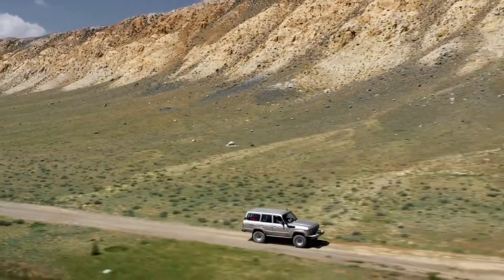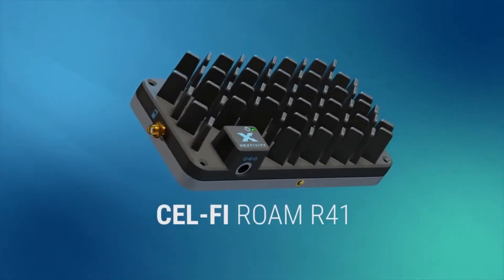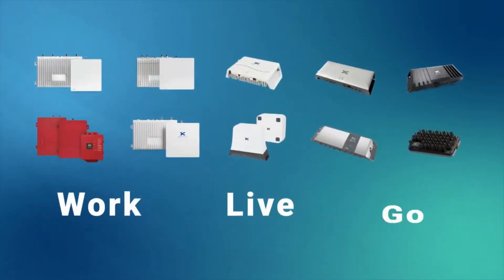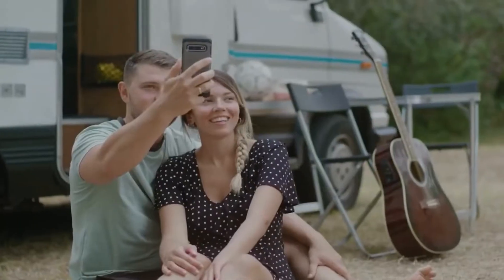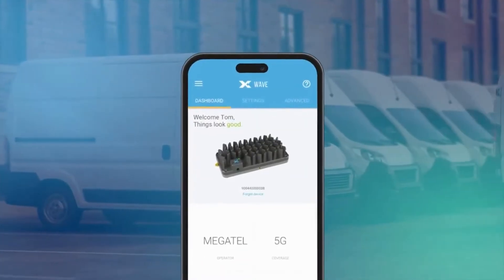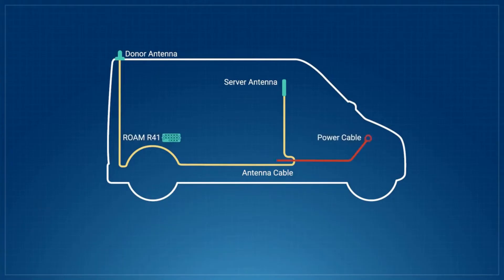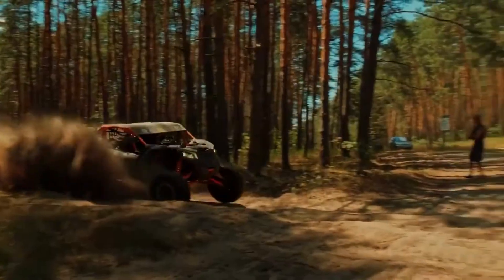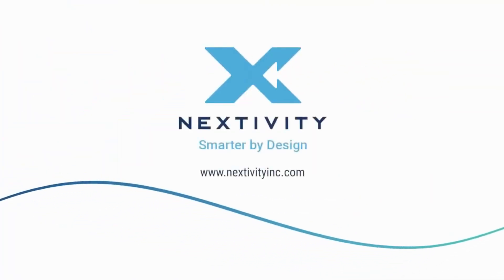CEL FI ROAM R41 Mobile Cellular Repeater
Perfect for nomadic applications, CEL-FI ROAM R41 is a plug-and-play cellular coverage solution that keeps people connected on the water or road. Whether you’re making calls during your cross-country road trip, streaming music on your weekend boating adventures, or a fleet that relies on navigation for delivery services, ROAM R41 ensures you have reliable voice and data in transit. Suitable replacements for GO G31 and GO G31 (mobile systems). Available outside of North America.